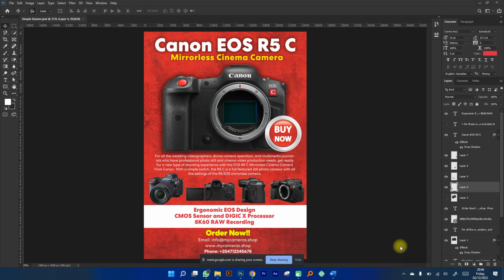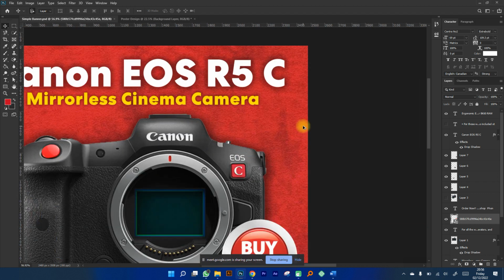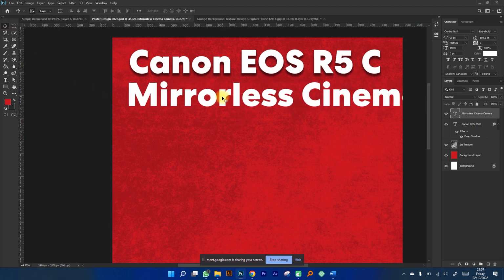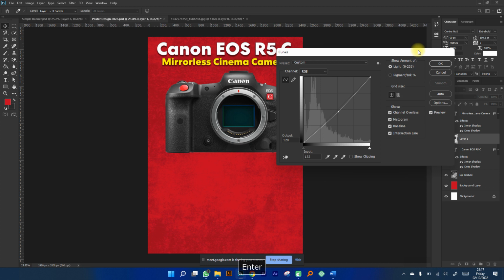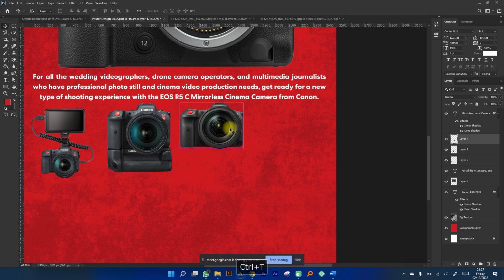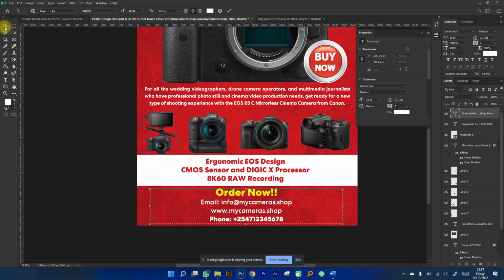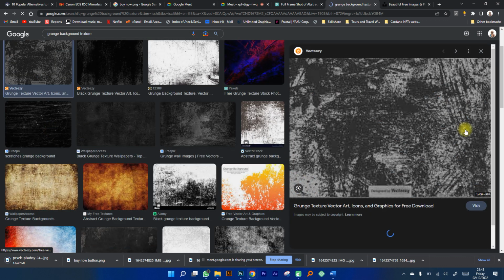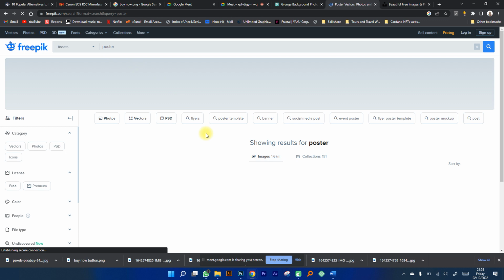Creating a realistic design using Adobe Photoshop CC in Kenya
Create a realistic design using Adobe Photoshop CC
This simple video is a recording made on the 2nd of December 2022 on an introduction to Adobe Photoshop CC. The video itself is a simple class on how to use Adobe Photoshop CC to create a simple product poster design.
If you want to watch a close introduction to Adobe Photoshop in Kenya, here is the link to a video that can guide you well
I am a Graphic & Web Designer and if you could be interested in learning how to create websites using WordPress you can check out my

An Introduction to Adobe Photoshop CC.
Create a simple poster design using Adobe Photoshop CC.
Using Adobe Photoshop CC to create realistic designs.
Use Adobe Photoshop CC in Kenya.
How to use Adobe Photoshop CC in Kenya.
How to use Adobe Photoshop CC in Kenya to create realistic Design.
Elvis W uses Adobe Photoshop to create a poster design in Adobe Photoshop.
The Application and use of Adobe Photoshop CC in Kenya.
Learn how to design using Adobe Photoshop CC.
An intro into how to use Adobe Photoshop CC in Kenya.
Graphic Design in Kenya.